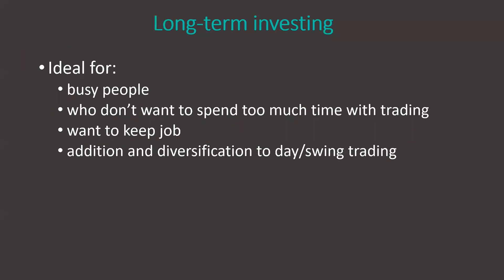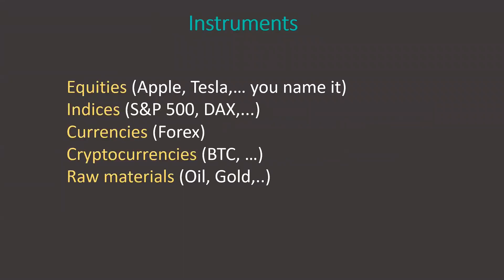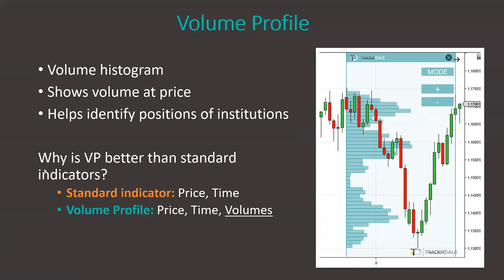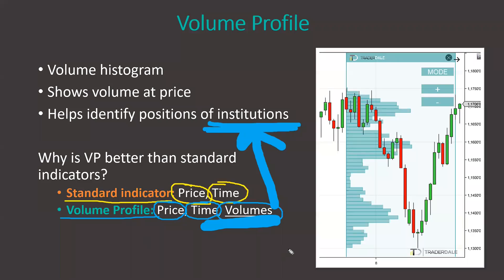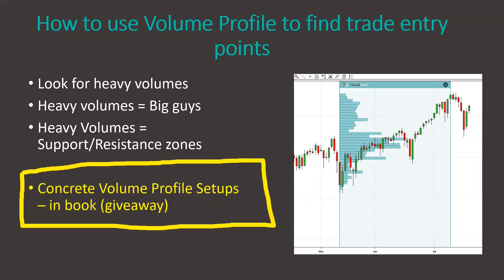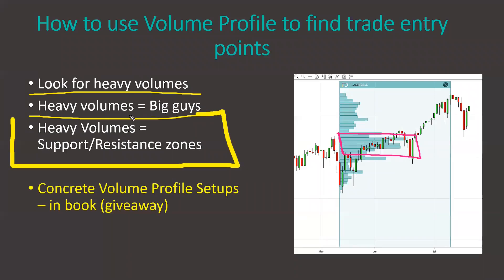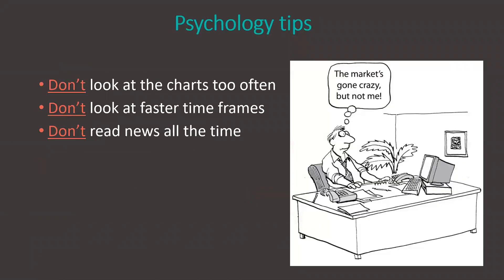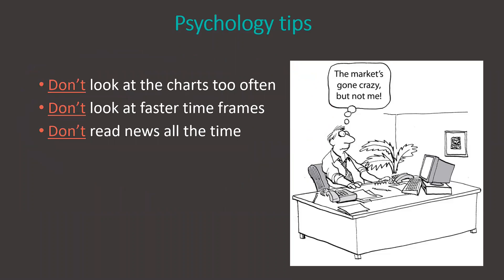Long-Term Investing With Volume Profile - Trader Dale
Join Trader Dale for a discussion of trading and portfolio building from the long-term perspective.

Learn how to use Volume Profile to find the best trade entries for your long-term trades and investments with many real trade examples. See how you can use Volume Profile for long-term predictions on the most popular markets like: Gold, Oil, EUR/USD, S&P 500, Bitcoin, Tesla, Facebook and more.